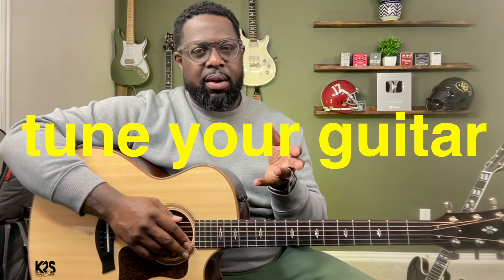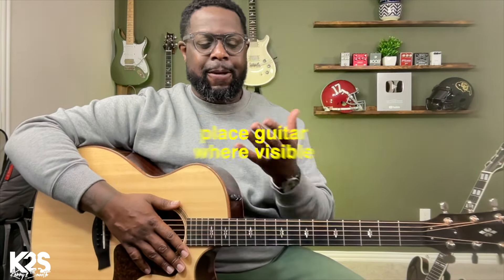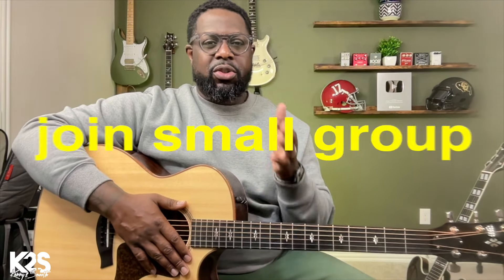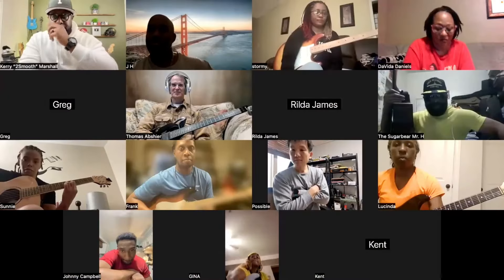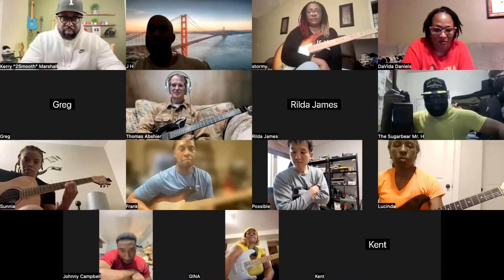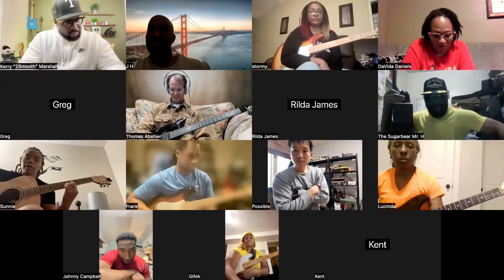New to guitar? Follow this advice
Beginners should follow this advice.  This lesson is for those who are. new to playing guitar. Follow this advice to help you create good habits. My mission is to help you unlock the fretboard and play the guitar the way you've always desired to play!

Hi, my name is Kerry "2 Smooth"! I am a guitar instructor, professional guitarist, and producer based in the Dallas area.  I believe everyone has the potential to be a really good guitarist. I made it my mission to give back by sharing my knowledge and help shape the next generation of guitarists from all over the world. That's why I've created this channel!